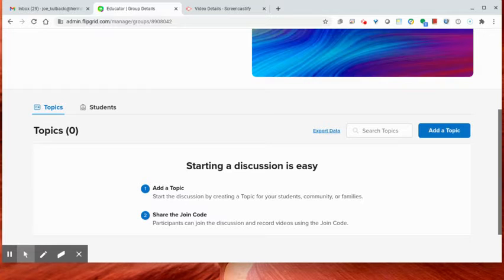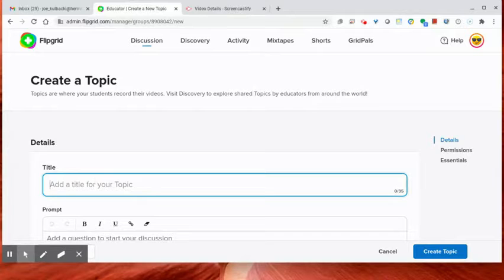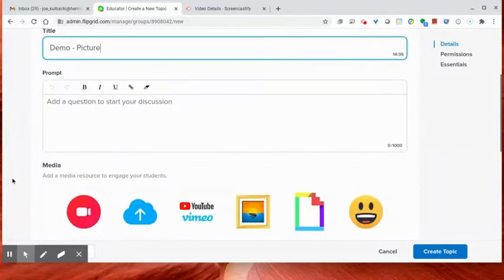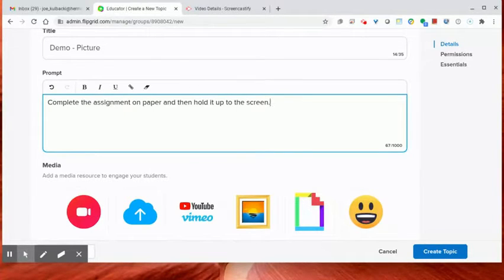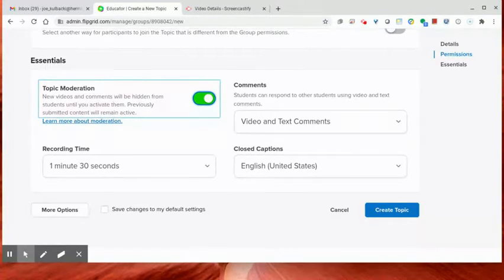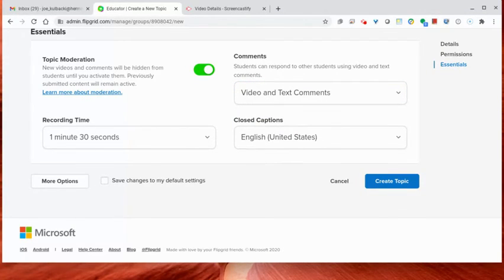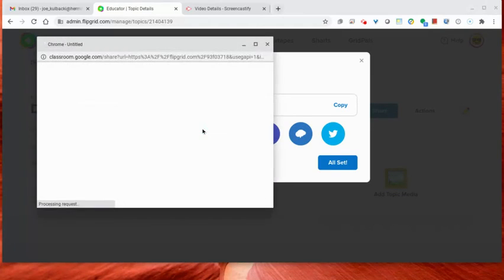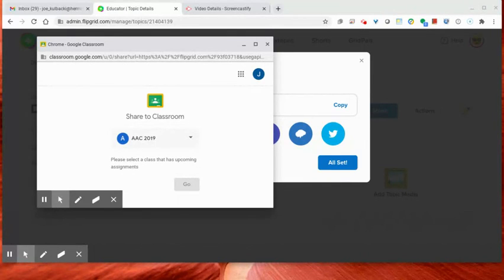Flipgrid - Creating a Topic